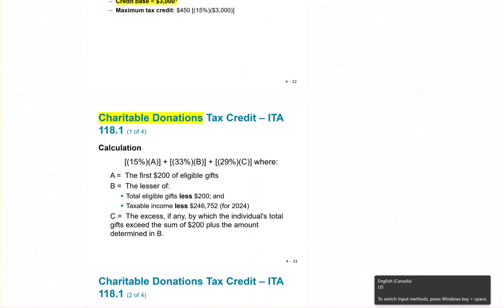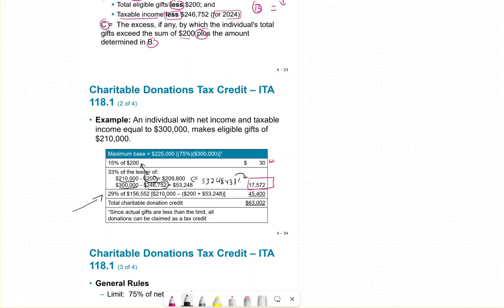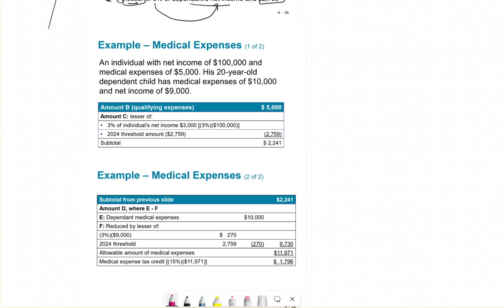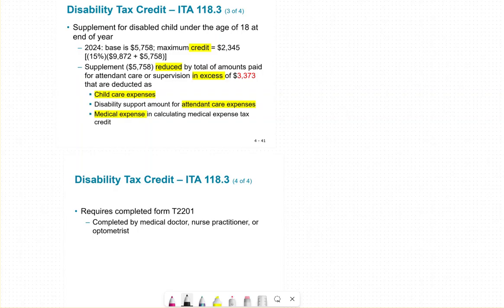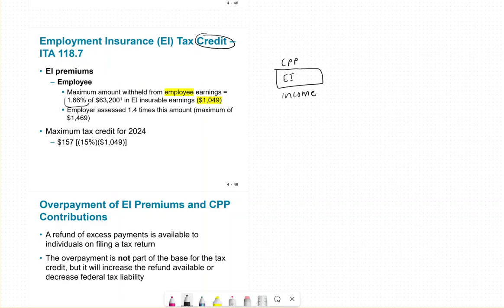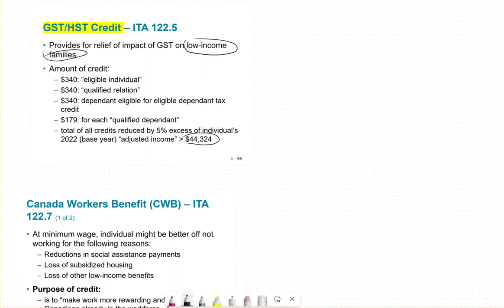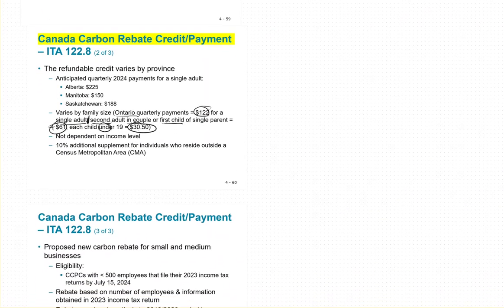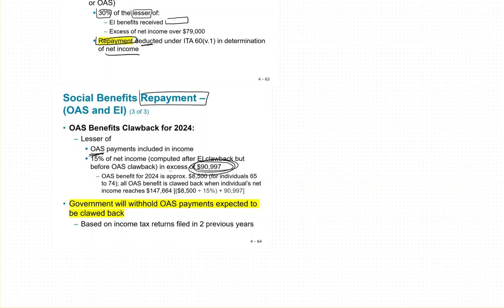Chapter #4 - Part#2 -Tax Payable & Credits